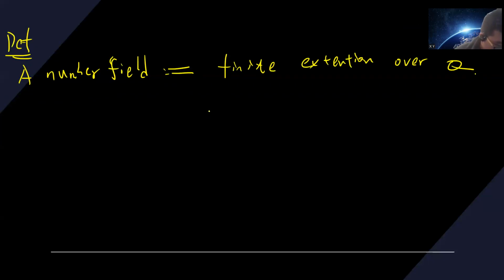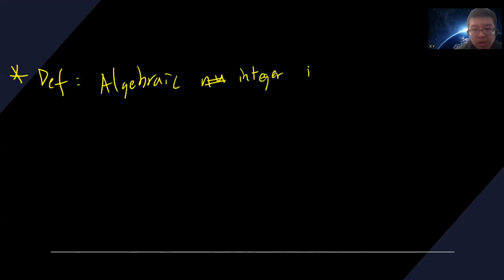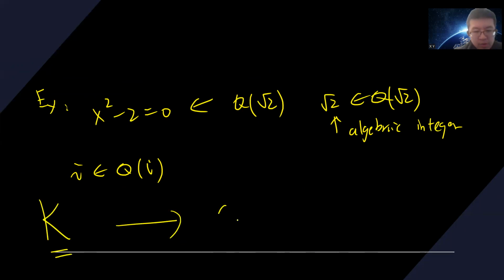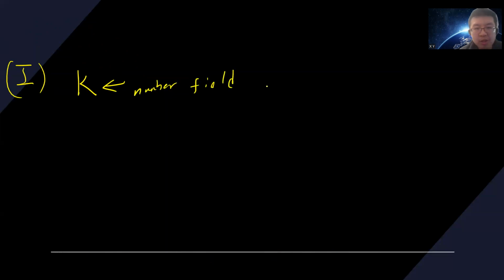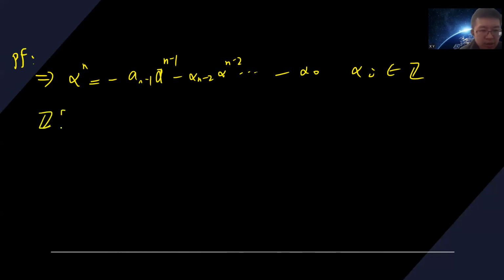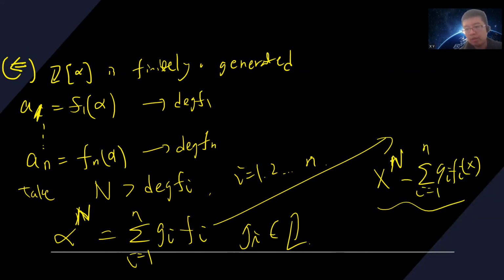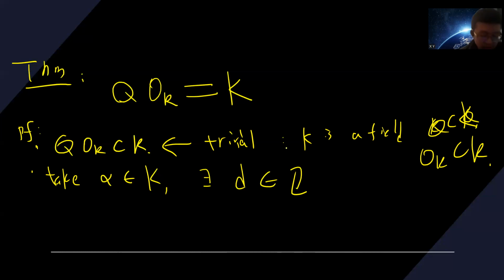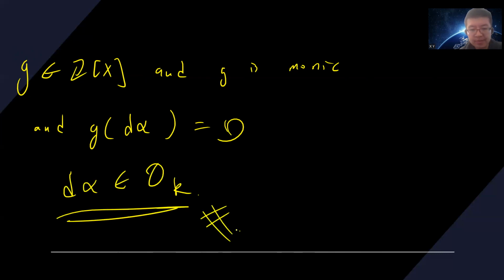Algebraic Numbers and Algebraic Integers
0:00 start
1:00 definition
12:00 show Algebraic Integers forms a ring
19:00 prove Q times Algebraic Integers = Algebraic Numbers